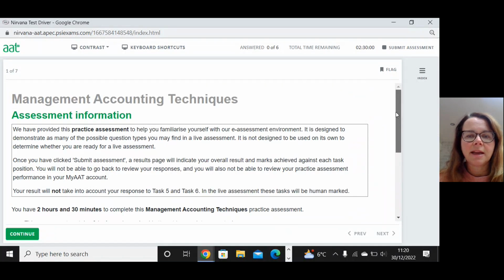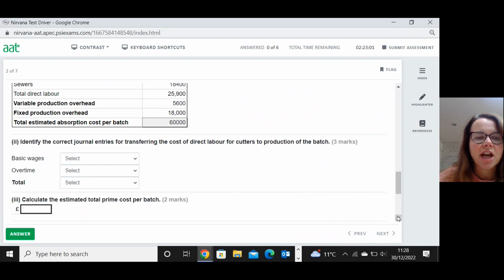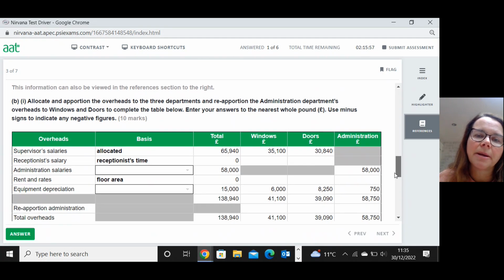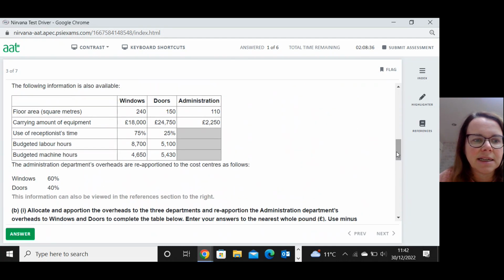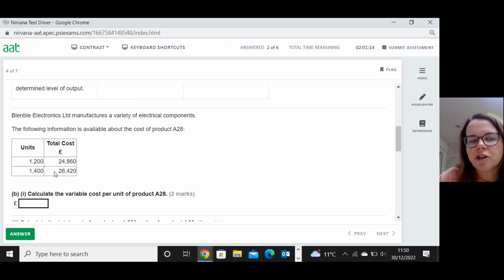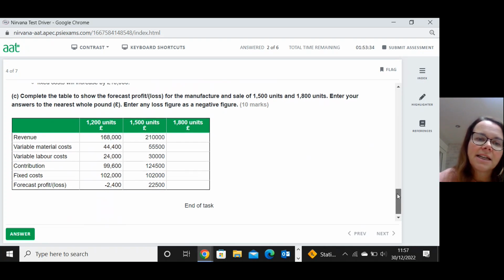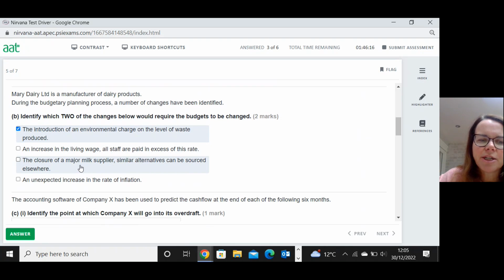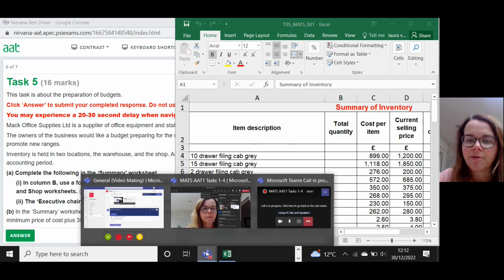MATS AAT1 Tasks 1-4 Walkthrough